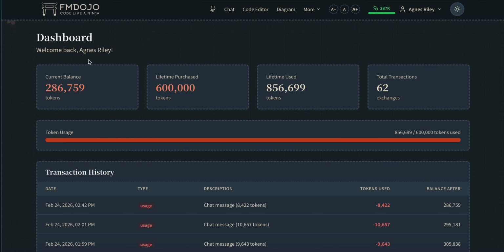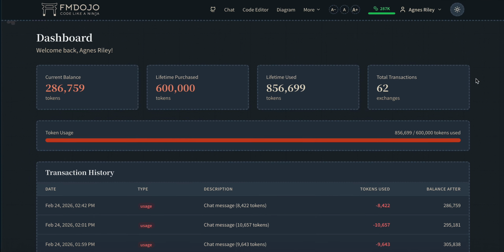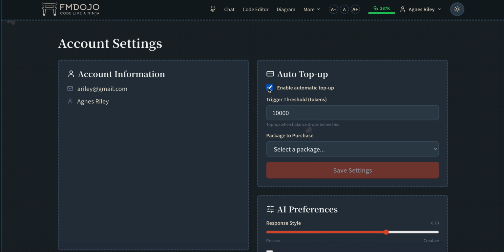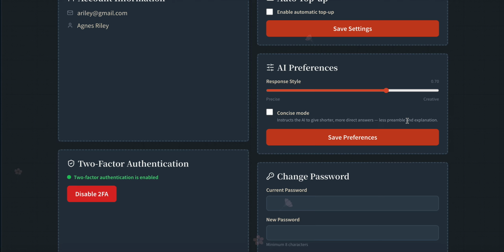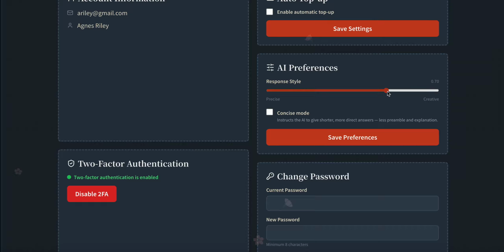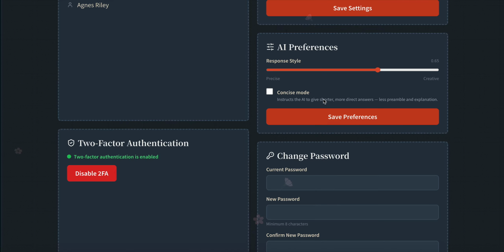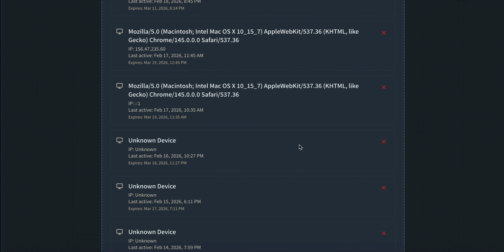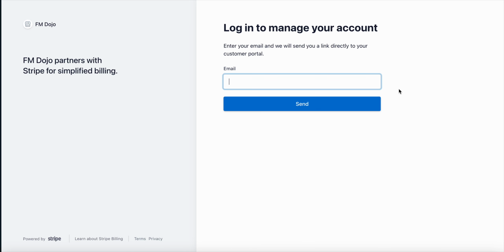User Dropdown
FM Dojo User Dropdown — Account, Tokens & Settings at a Glance

Everything you need to manage your FM Dojo account is one click away. This short
video walks through the user dropdown: checking your token balance, accessing
settings, navigating to the dashboard, and signing out.

Tokens are the currency of FM Dojo — they power every AI chat message, code
validation, and ERD generation. The dropdown keeps your balance visible so
you're never caught off guard mid-project.

assistant, FileMaker productivity